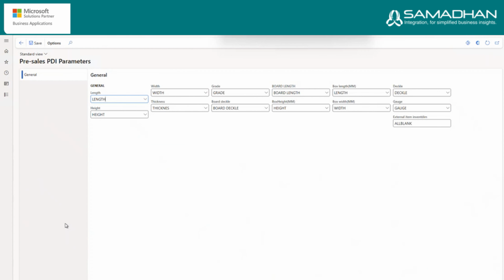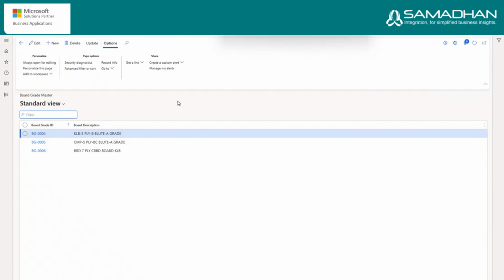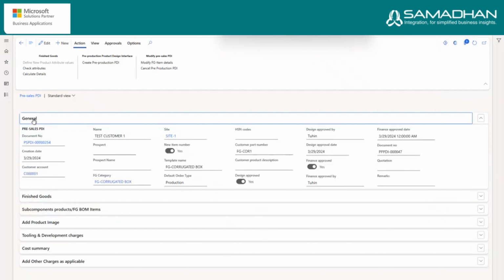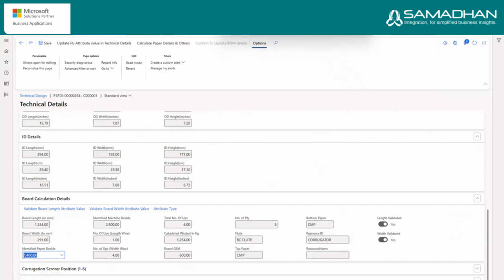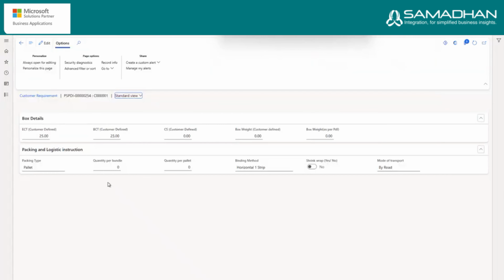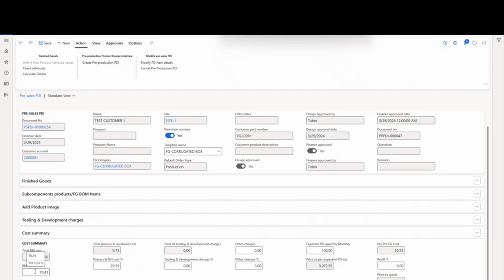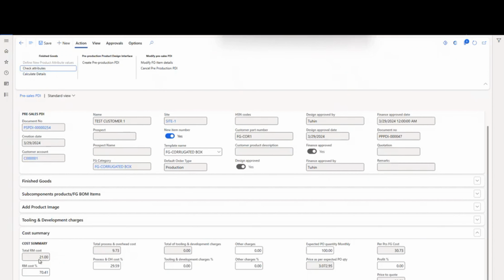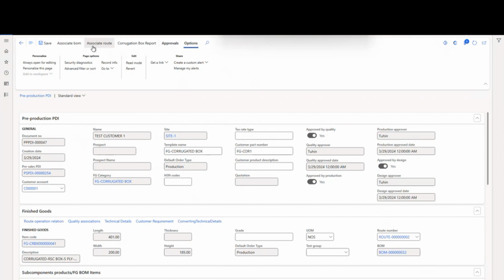Corrugated Box ERP in Dynamics 365 F&O | PDI, Deckle Optimization & Costing | Samadhan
See the corrugated-box-specific ERP built on Microsoft Dynamics 365
Finance and Operations by Samadhan — designed around how a
corrugation plant actually works, from master data setup all the
way through to a production-ready design.

Deckle selection, trim calculation, board costing, and BOM/route
association all happen automatically from your masters — no manual
calculation, no re-keying between sales and production.

00:00 — Introduction to the corrugated ERP solution
00:25 — PDI general setup: dimensions and deckles
00:36 — Trim setup and automatic trim calculation
00:53 — Deckle master and machine setup
01:02 — How PDI selects the best deckle to minimize wastage
01:55 — Manufacturing joint setup, flute type, and OD/ID conversion
02:20 — Pin gap setup for stitching specifications
02:33 — Board grade master and FEFCO model codes
02:46 — Take-up factor, GSM, BF, and RCT masters
03:11 — How board calculation details feed every quotation
03:55 — Opening a Pre-Sales PDI: general and finished goods tabs
04:56 — Technical design: box type, flute, plies, and dimensions
05:37 — Auto-calculated standard trim, weight, and size
06:07 — Best deckle size selection for minimum wastage
06:40 — Paper details: GSM, BF, RCT, and flute quantity
07:13 — Converting technical details: ink, die, and printing plate
08:15 — Customer requirements: ECT, BCT, box weight, bundling
08:57 — Defining additional process costs (coating, stitching)
09:24 — BOM details and tooling/development charges
10:04 — Full cost summary: raw material, process, and tooling %
10:41 — Other charges: freight, packing, third-party costs
10:55 — Auto item creation directly from the design
11:52 — Creating the Pre-Production PDI
12:22 — Quotation to sales order: automatic PDI conversion
12:55 — Pre-Production PDI: technical review before production
13:24 — Associate BOM and Route in a single click

✔ Full master data setup: deckle, trim, board grade, FEFCO models
✔ Automatic best-deckle selection for minimum wastage
✔ Auto-calculated standard trim, weight, and size
✔ Complete board and converting cost breakdown (ink, die, plates)
✔ Customer requirement tracking: ECT, BCT, weight, bundling
✔ Additional process cost handling (coating, stitching, tooling)
✔ Full cost summary with raw material, process, and tooling %
✔ Auto item creation with duplicate prevention
✔ Pre-Sales to Pre-Production PDI conversion on sales order
✔ One-click Associate BOM and Route for production readiness

✦ Corrugated box and packaging manufacturers evaluating D365 F&O
✦ Estimators and sales teams who need accurate, wastage-optimized quotes
✦ Production and R&D teams managing board, converting, and BOM specs
✦ Plant owners looking to standardize costing across estimators
✦ ERP consultants scoping corrugation-industry customizations

Samadhan is a Microsoft Solutions Partner specialising in
industry-specific ERP solutions built on Microsoft Dynamics 365
Business Central and Finance & Operations. With 30+ years of
experience and 80+ implementations across India, UAE, Europe,
Malaysia, and Southeast Asia, Samadhan delivers ERP that understands
your industry from day one.